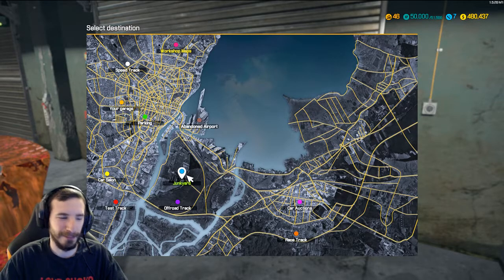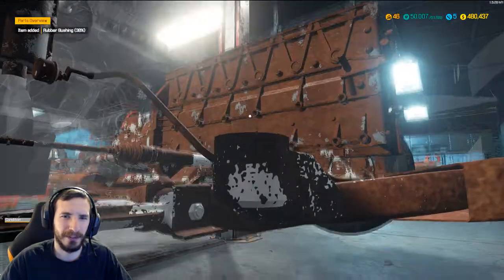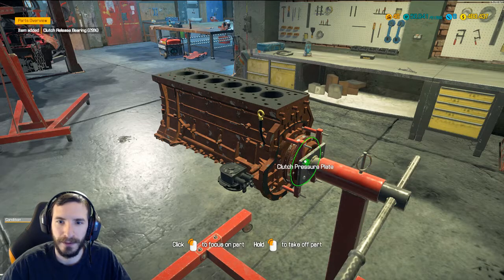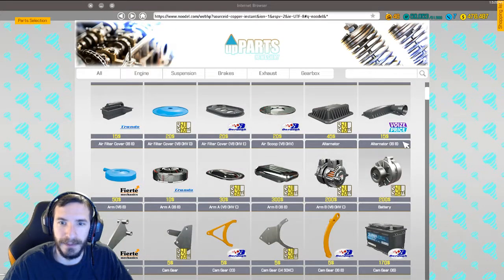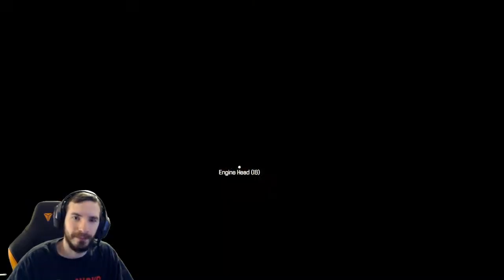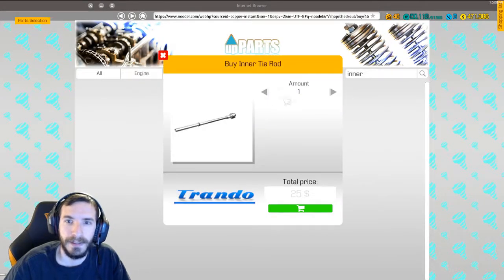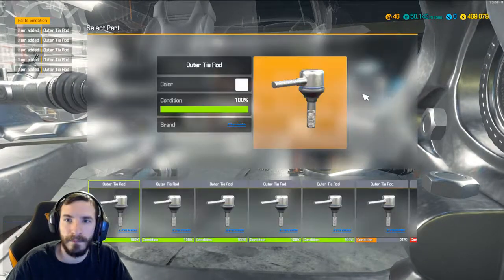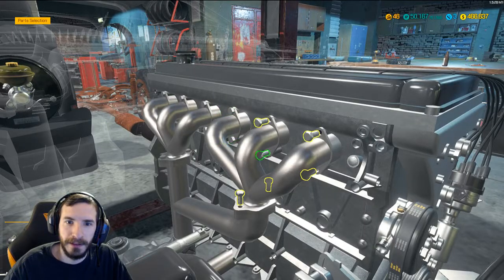Project Supra | Ep.1 | Car Mechanic Simulator 18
Time to get cracking on our junkyard Supra. Giving this iconic car a complete restore back to its glory days.